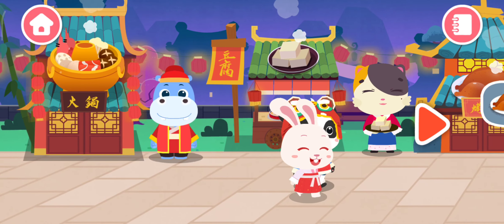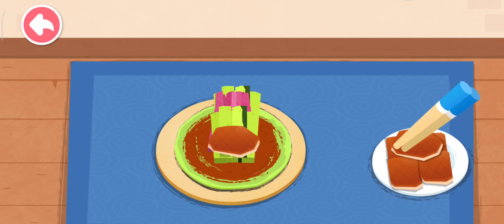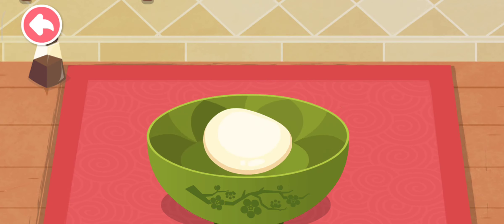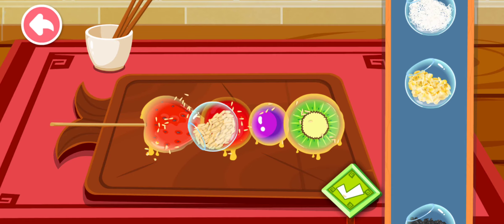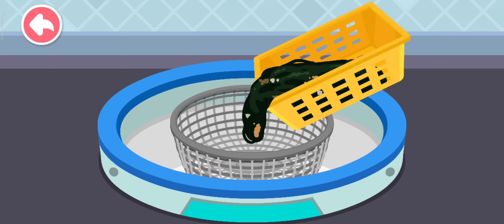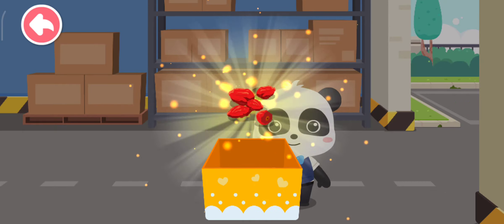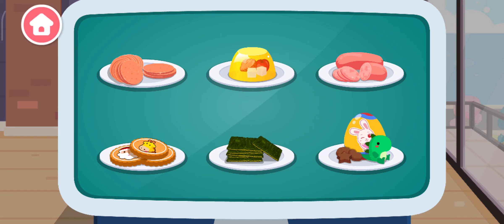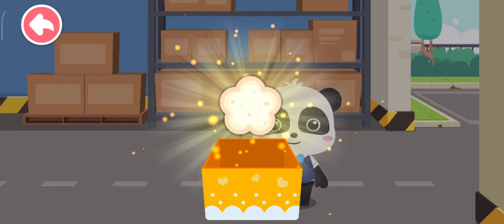Little Panda's Chinese Recipes & Snack Factory - BabyBus Game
The guest has placed the order. Dear little chef, please start cooking according to your guest's order!

NOODLES
Mix flour and water. Stir the mixture and make a dough. Start the noodle machine and make noodles. Now, boil the noodles, add spices, and serve with meat and eggs. The delicious Chinese noodles are ready!

DUMPLINGS
The guest would like some colored dumplings? No problem! Tomato juice, carrot juice...there are 5 kind of vegetable juices available. Pour the juices into the dough and make colored dumplings. You can even add chili when you boil the dumplings!

TOFU
Soak the soybeans and boil the soy milk. Pour it into a container, press into shape with a stone, and the tofu is ready. How do you want to cook it? Stir-fry, chilled with sauce, or make soup? It's up to you!

HOT POT
Hey, do you know how many ingredients there are for hot pot? Mushroom, beef...and of course there are lobster and meatballs! Select the ingredients you like. Wash them and put into the soup. Spicy hot pot is ready!

The tasty Chinese cuisine are all ready. Don't keep the guests waiting. Please serve the dishes on time!

FEATURES:
- Cook 6 kinds of Chinese dishes: noodles, dumplings, tofu, hot pot, sugar-coated haws, and roast duck.
- 25 kinds of ingredients: beef, eggs, carrots, bananas, oranges, and more.
- 6 methods of cooking: fry, boil, stir-fry, instant-boil, stir and mix, and roast.
- 5 kinds of spices: oil, salt, essence of chicken, sauce, soy sauce.